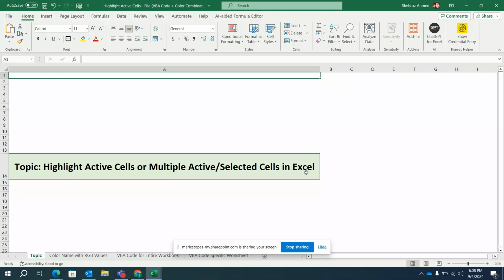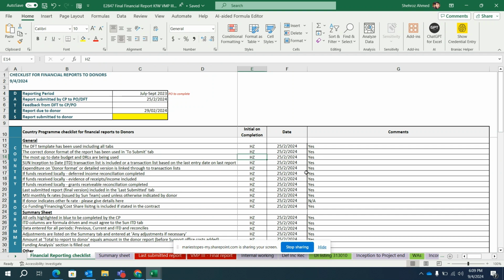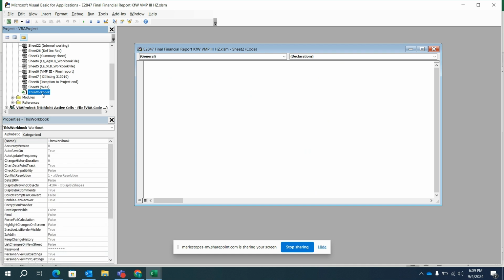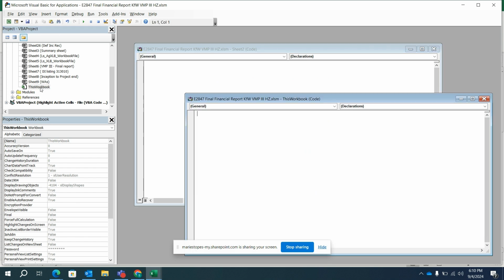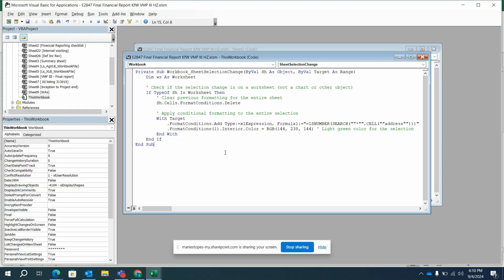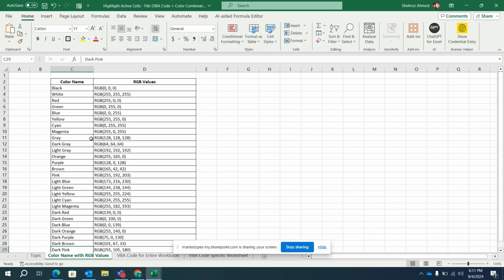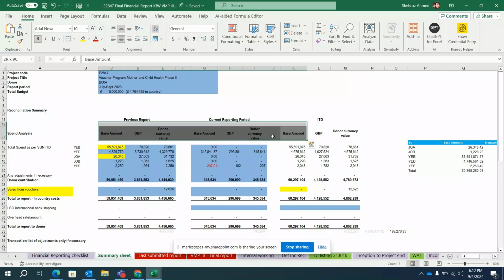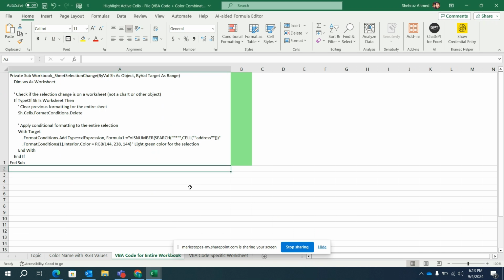Highlight Active Cells & Multiple Selections in Excel Helpful in Presentation - Excel VBA Tutorial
"Learn how to easily highlight active cells and multiple selections in Excel using VBA (Visual Basic for Applications). In this tutorial, I’ll guide you through step-by-step instructions on how to use VBA to make your Excel sheets more interactive and visually clear. Whether you're managing large datasets or simply want to enhance your Excel skills, this tutorial is perfect for you!

In this video, you'll learn:

How to highlight active cells in Excel using VBA
How to select and highlight multiple cells or ranges
Tips and tricks for effective Excel VBA coding

VBA Code Used for Entire Workbook:
Private Sub Workbook_SheetSelectionChange(ByVal Sh As Object, ByVal Target As Range)

    ' Check if the selection change is on a worksheet (not a chart or other object)
    If TypeOf Sh Is Worksheet Then
        ' Clear previous formatting for the entire sheet
        Sh.Cells.FormatConditions.Delete

        ' Apply conditional formatting to the entire selection
        With Target
            .FormatConditions.Add Type:=xlExpression, Formula1:="=ISNUMBER(SEARCH(""*"",CELL(""address"")))"
            .FormatConditions(1).Interior.Color = RGB(144, 238, 144) ' Light green color for the selection
        End With
    End If
End Sub

VBA Code for Single Worksheet:

    ' Clear previous conditional formatting
    Me.Cells.FormatConditions.Delete

    With Target
        .FormatConditions.Add Type:=xlExpression, Formula1:="=ISNUMBER(SEARCH(""*"",CELL(""address"")))"
        .FormatConditions(1).Interior.Color = RGB(173, 216, 230) ' Light blue color for the selection
    End With
End Sub